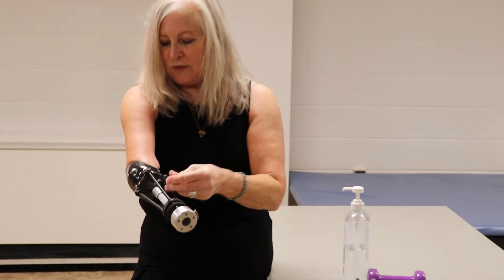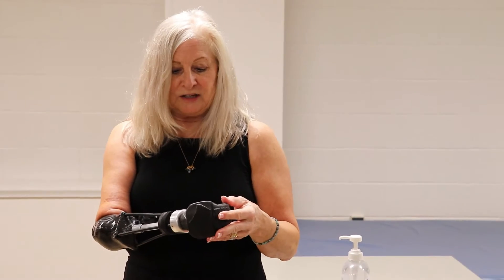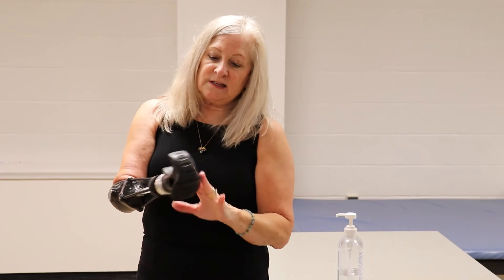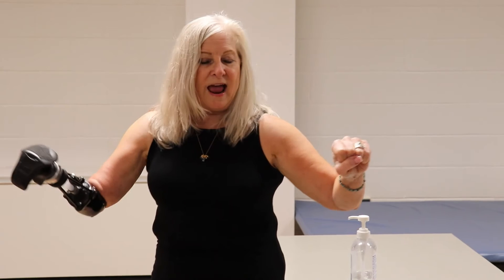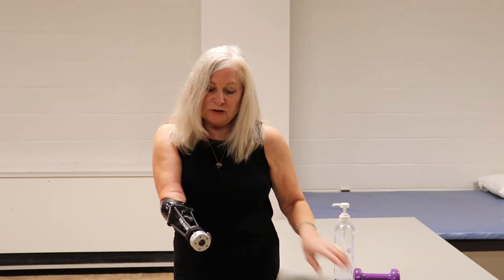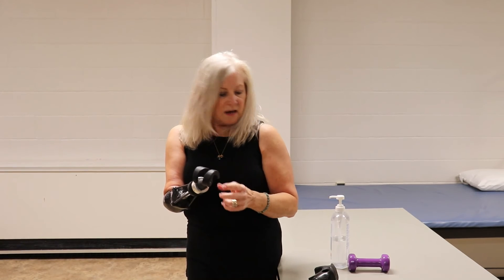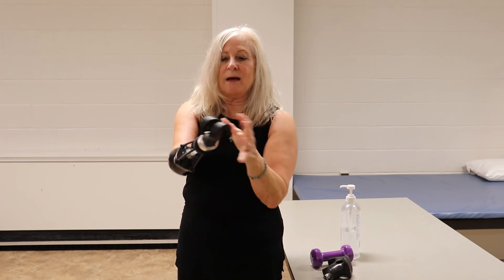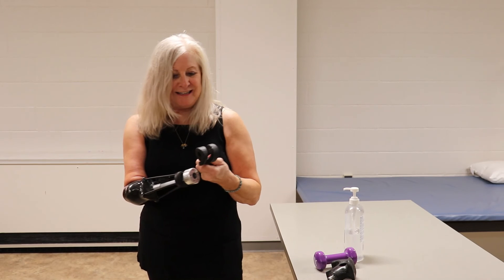Module1 Diverse Prosthetic Technologies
Learn about the different terminal device from TRS that will with different activities.